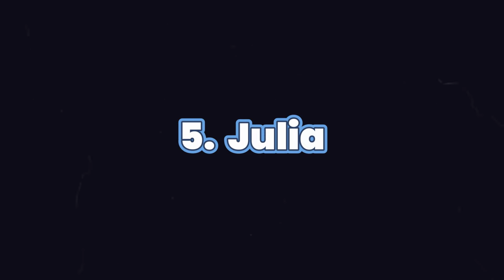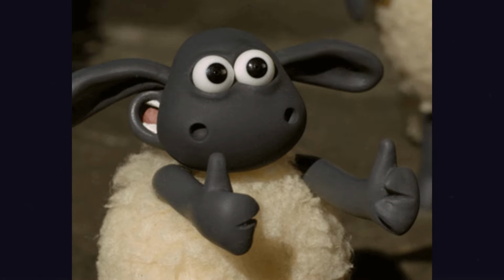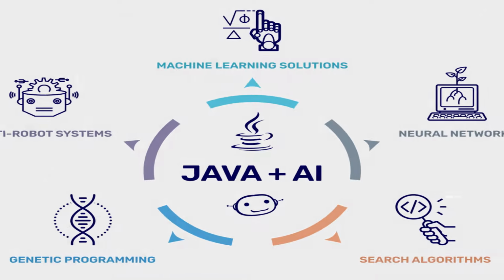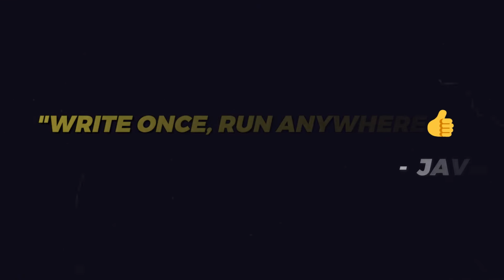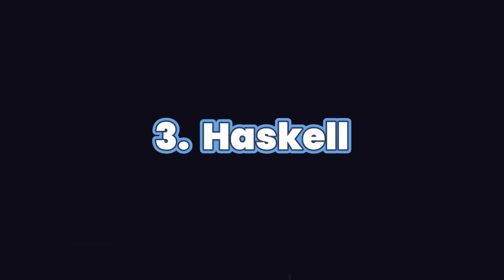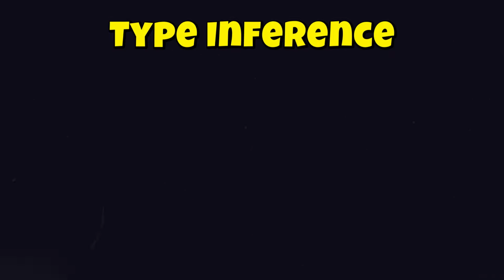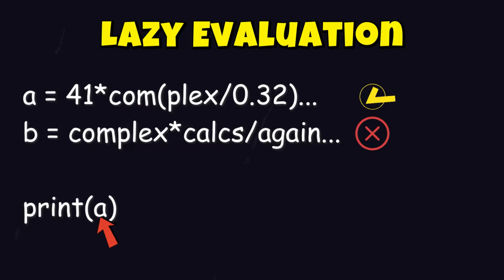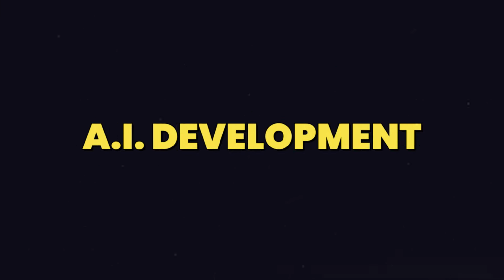The ONLY 5 Languages You Need For AI Development (Before It's Too Late!)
These languages are very trendy in AI Development and I highly recommend you to learn these if you want to grow or fit yourself in the flow of AI right now.